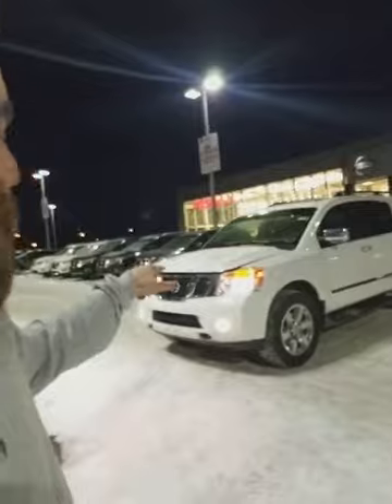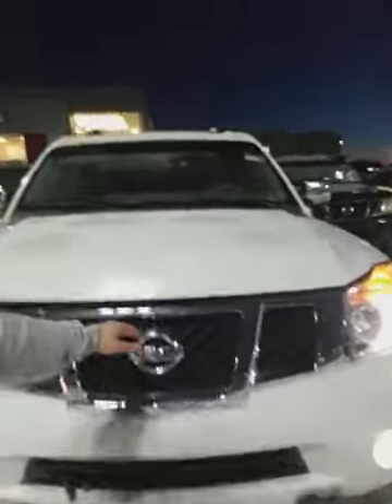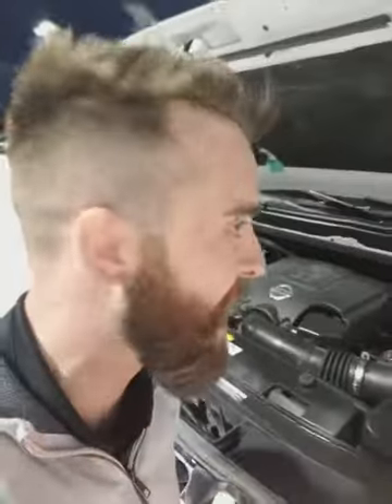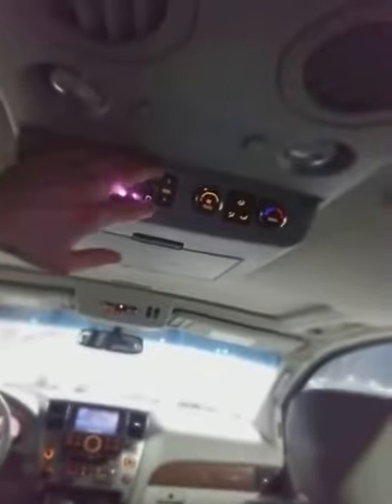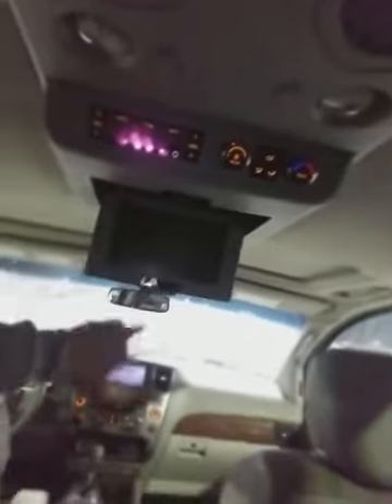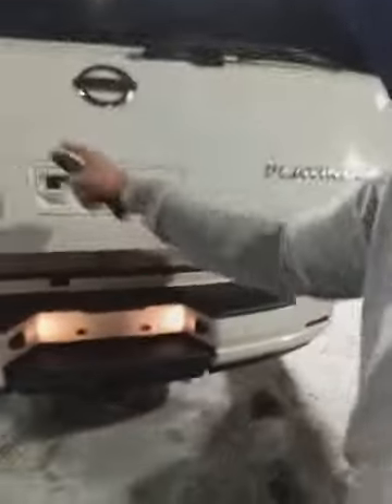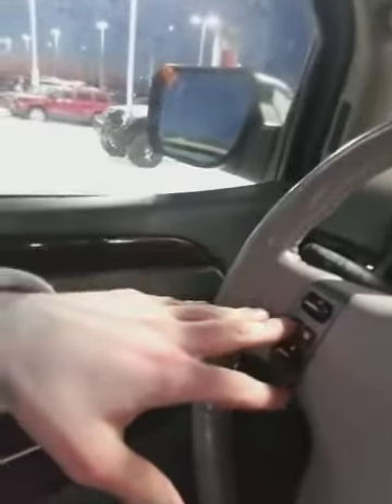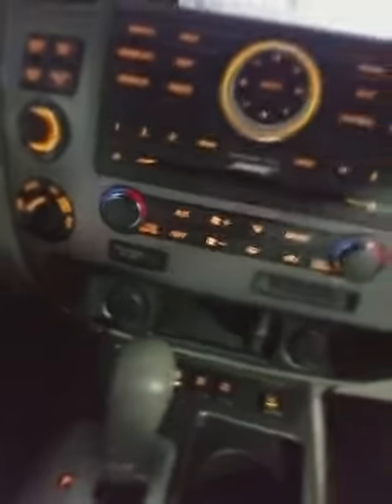Steve, jordan, Jessica check out the 2010 armada